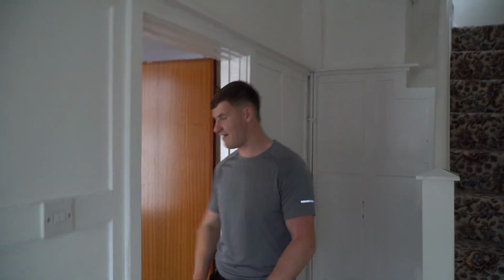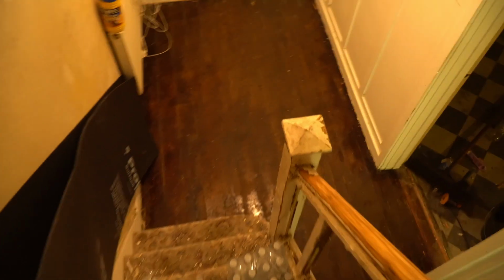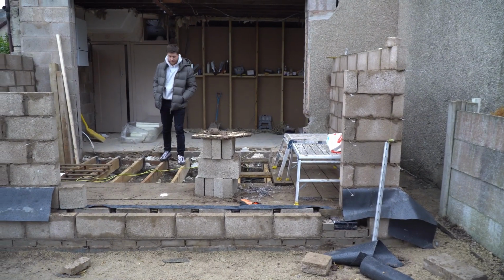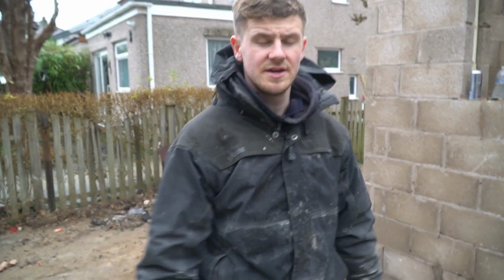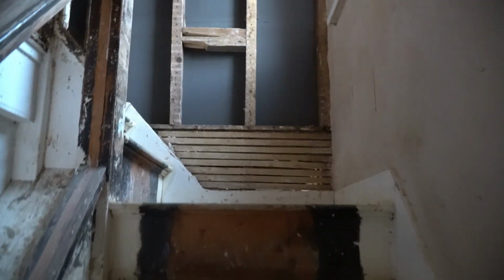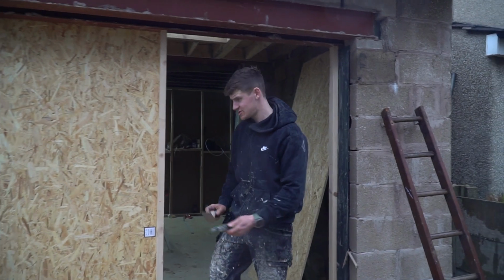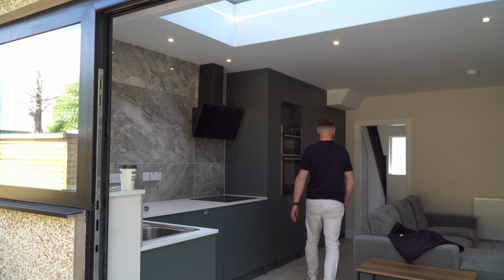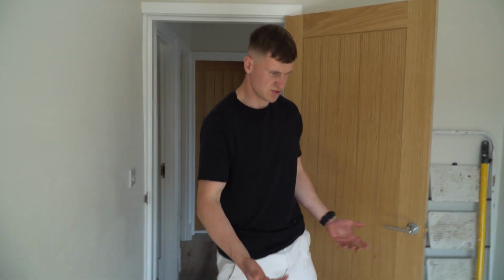We Bought This “Subsided” Auction Property for £90K… And Turned It Into £240K!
This property was listed as subsided, run-down, and totally ignored by other investors.

But we saw the opportunity — and took the risk.

Bought for £90,500 at auction.
Fully renovated.
Revalued at £240,000.

In this video, we take you through:
 • How we spotted the deal
 • The risks we took (and how we backed ourselves)
 • The full transformation

We're looking for new funding partners to work with on future projects.
If you fancy earning by simply watching us work, reach out!